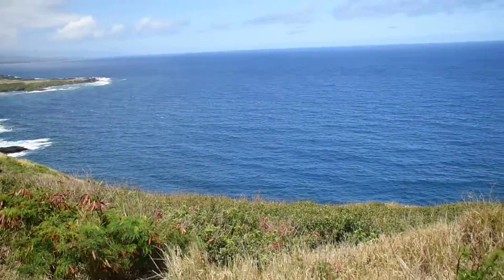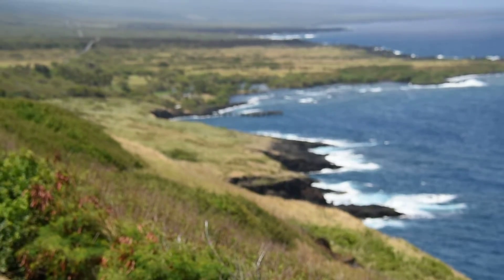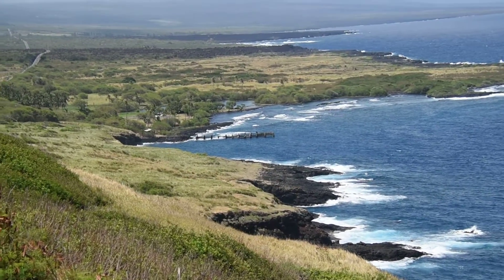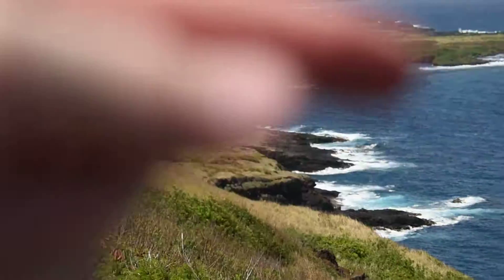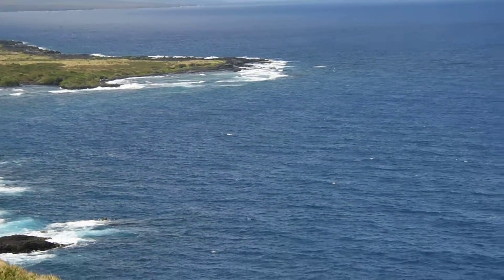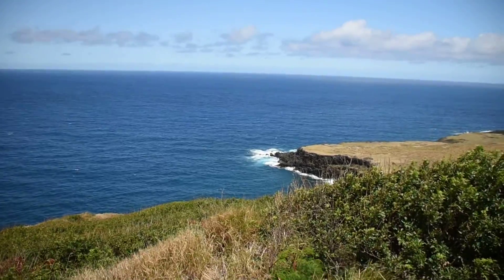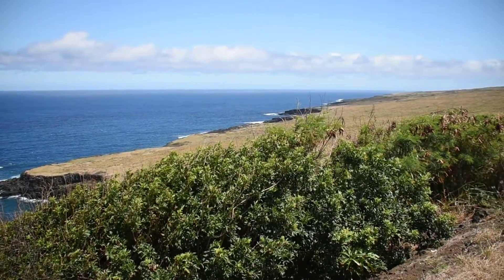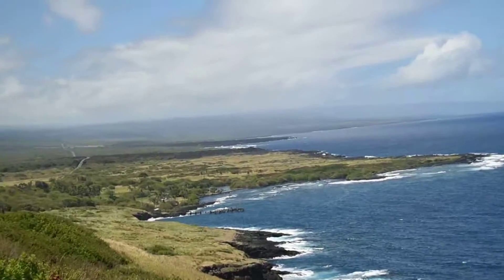NAALEHU ABOVE BEACH AREA HAWAII 2019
You saw the main beach area that I first posted here. The beautiful Pacific right at the waters edge. Well this is now anout 1,500 feet above it on the drive south to the furthest most south point of the United States. 1,375 miles from the equator.

A beautiful location as you can see.